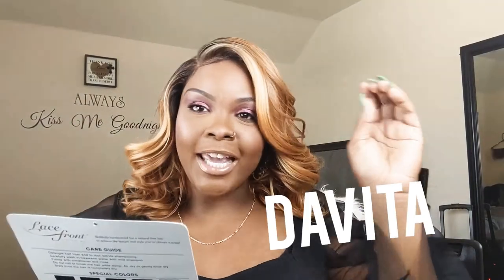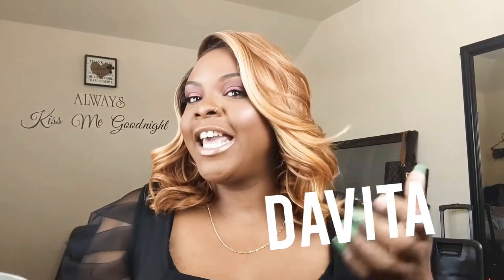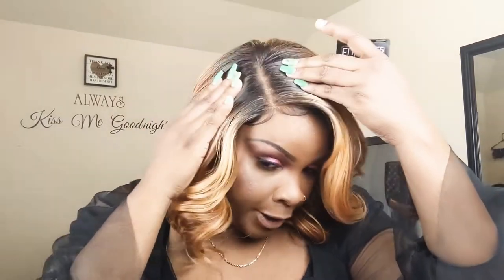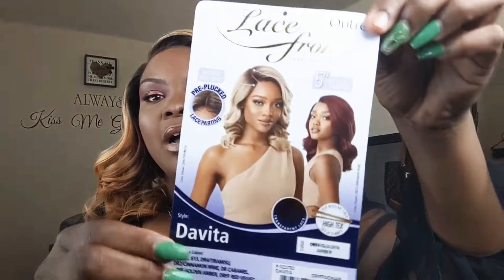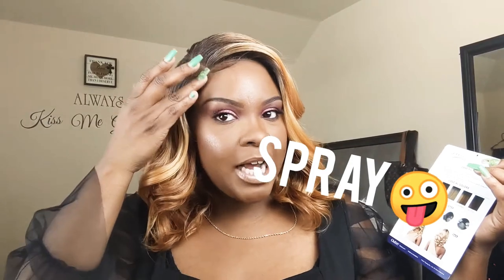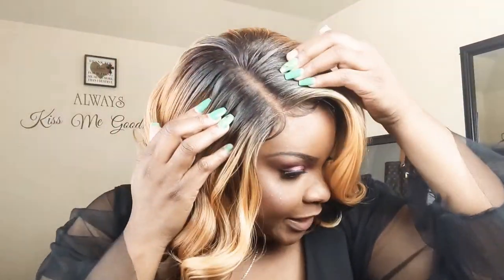It's Wiggin'It WEDNESDAY| Say Hello To DAVITA|$30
Hi my loves, with so much going on I pray for your mental health & well being! Please keep me lifted up in prayer as well 🙌🌱😷 I Love & appreciate each & everyone of You!